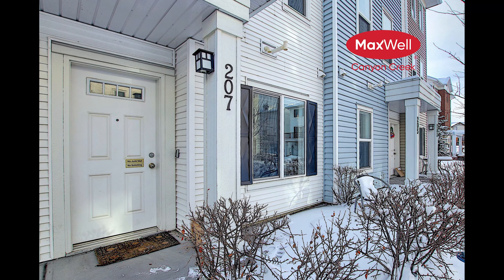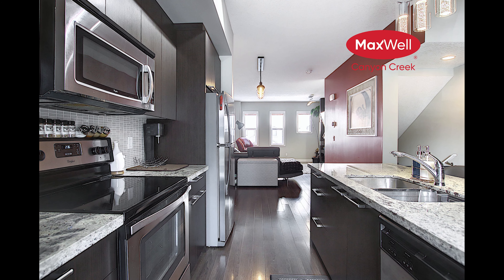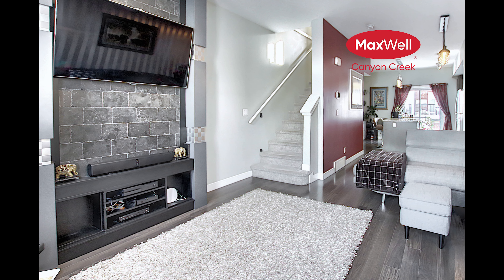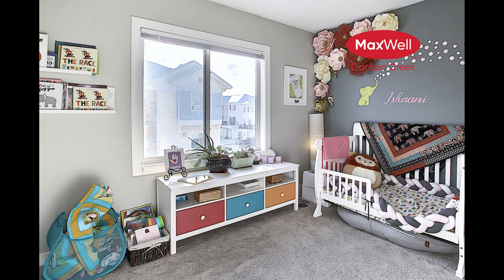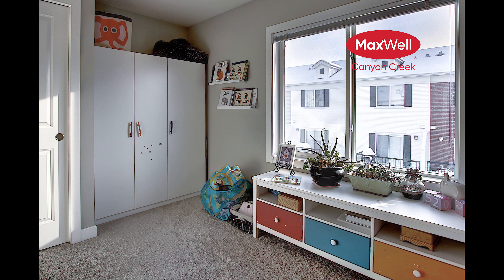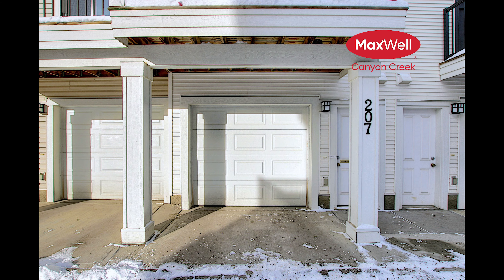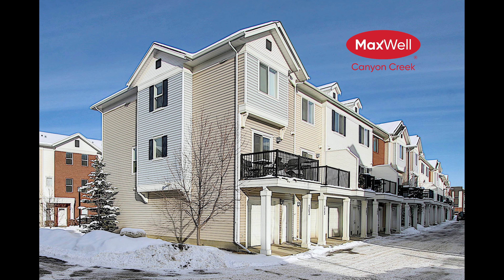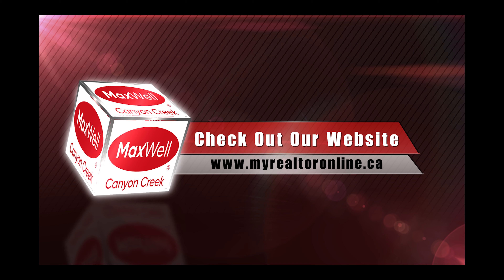207 Silverado Common - Virtual Tour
This beautiful 3 -storey townhome is in a fantastic location close to shopping, schools, and public transportation.